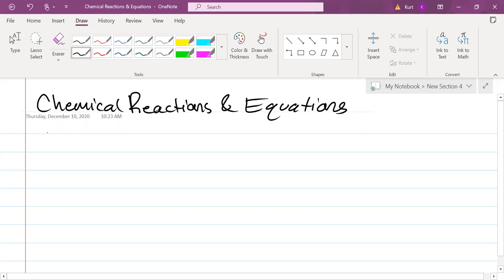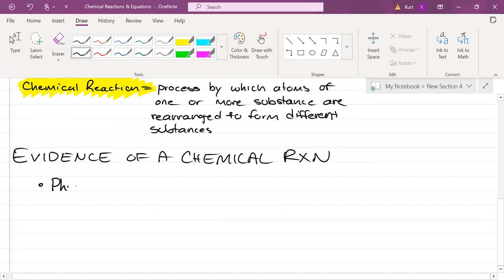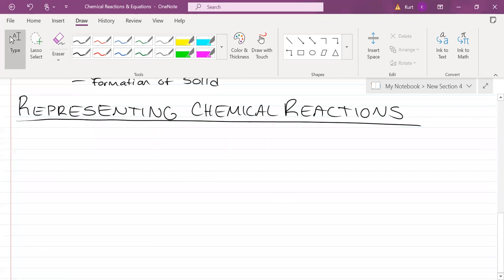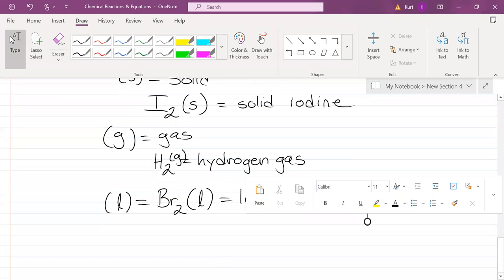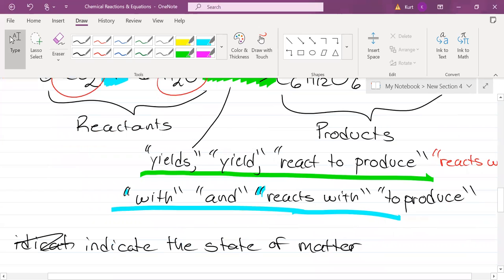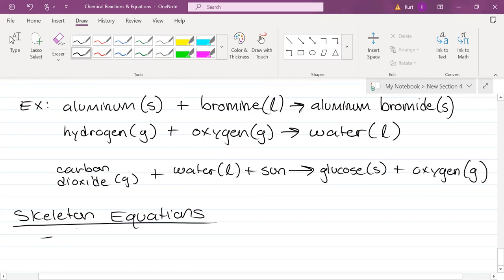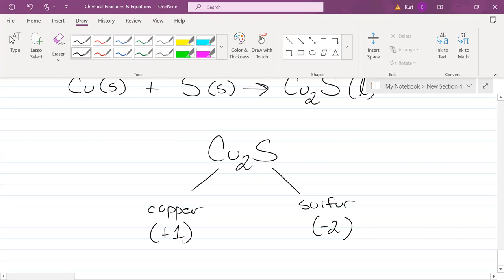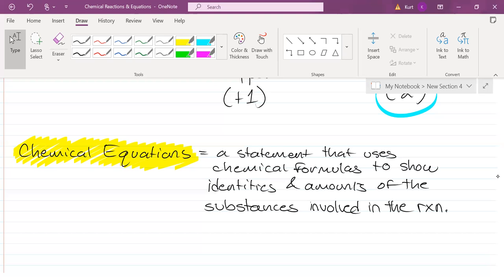Honors Chemistry Unit 8 - Lesson 1: Chemical Reactions, Equations, Word and Skeleton Equations